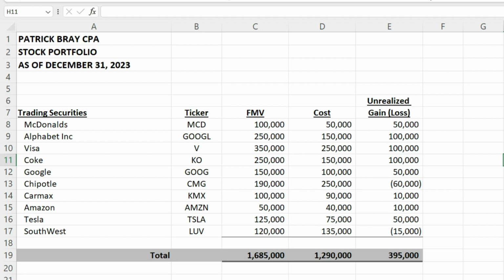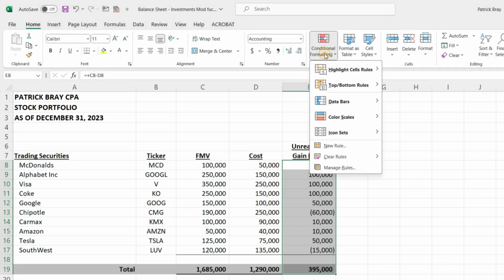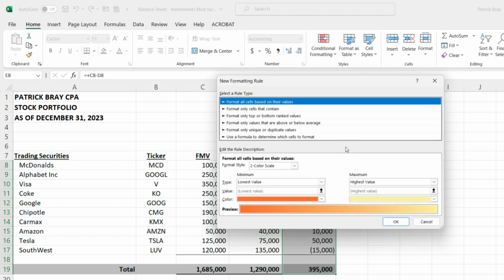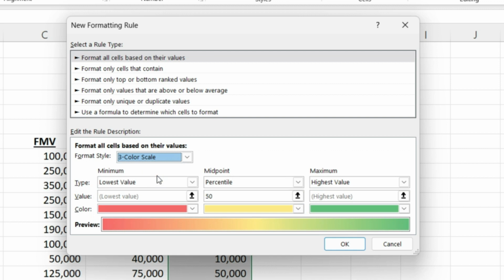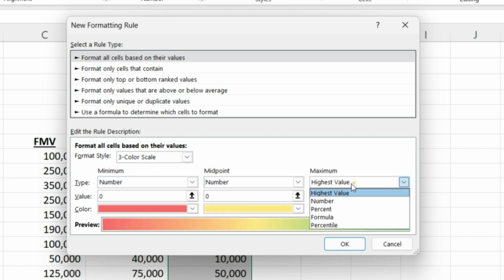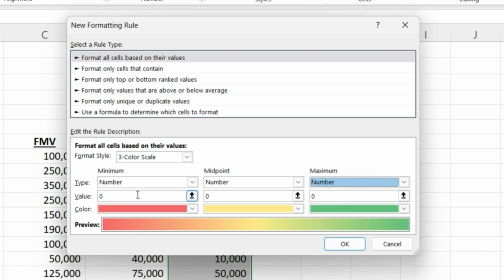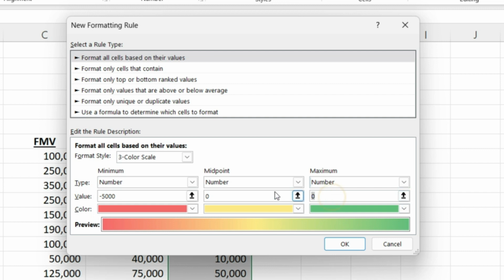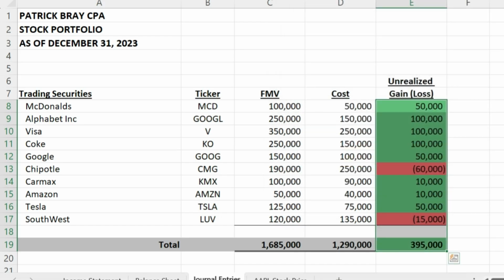How to use a Graded Color Scale in Excel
This video will review how to use Excel conditional formatting.  We will go over how to find a value in a data set using conditional formatting.

I post daily accounting and finance quizzes